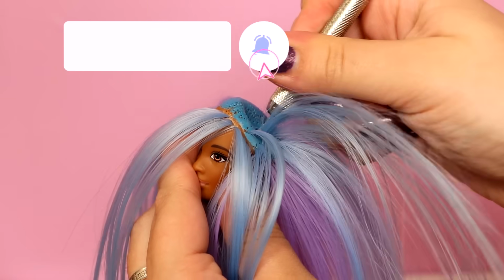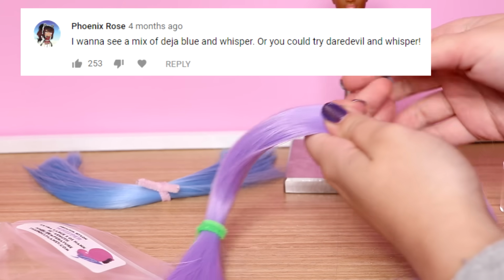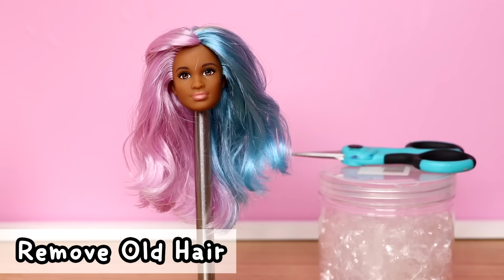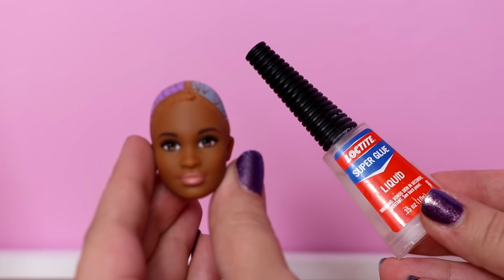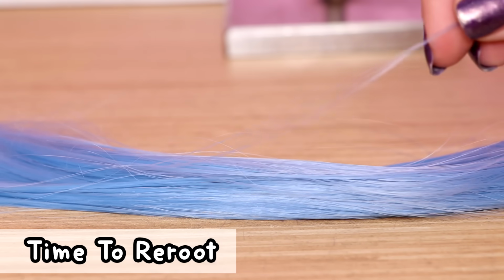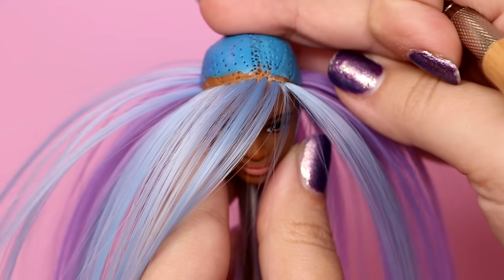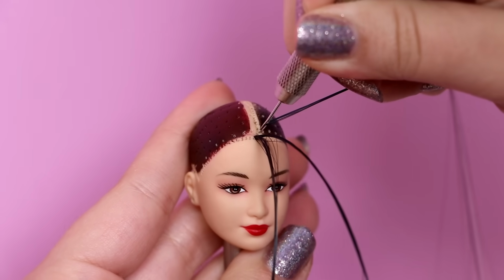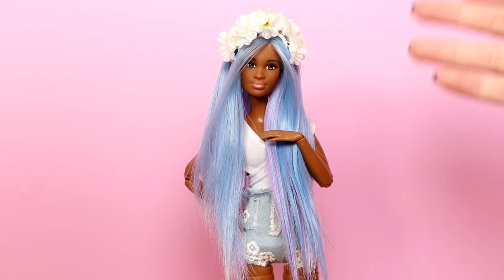How to Reroot Doll Hair (For Beginners)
Here is my beginner friendly tutorial on how to reroot doll hair! I've done many rerooting doll makeover videos on my channel and it really is a lot of fun! There are so many different colors and rooting patterns you can choose from to customize your doll's hair into something new. I hope this tutorial was helpful, and definitely go check out TheDollPlanet on Etsy!

Rerooting Materials:
Hair elastics, scissors, needle nose pliers, acrylic paint, paintbrush, spray bottle with water, rerooting tool, needles, comb, hair to reroot with, glue.

Optional Materials:
Hairdryer, super glue, liquid fusion, towel, iron, hot water/mug.

side notes about my doll:
My doll's head was super squishy while I was rerooting lol random fact. Also, I did say I wanted her to have middle-length hair, but it turned out slightly longer than I expected. yes, I could have cut it, but I'm a sucker for long doll hair and I think it turned out to be a good length lol! thanks for watching!

Welcome to EverythingDolls! I'm Kelsey and I love dolls, animation, film, Barbie, and more!